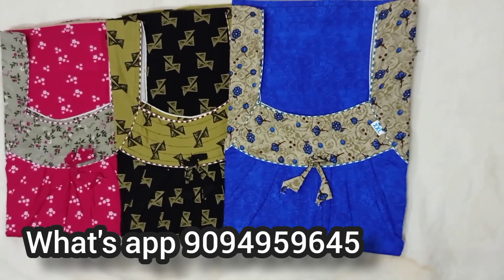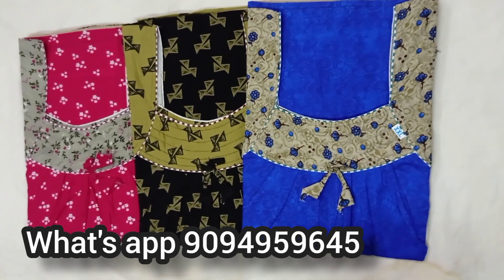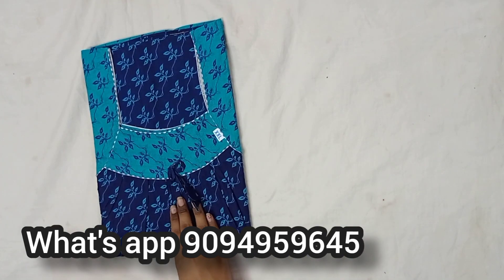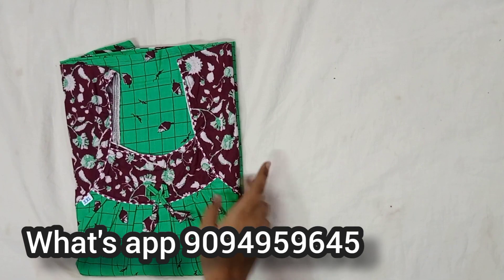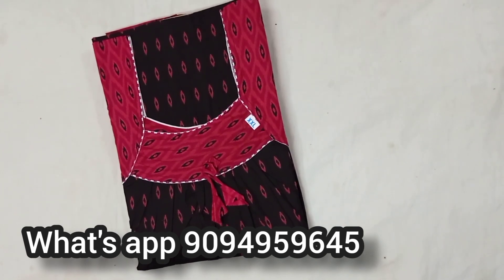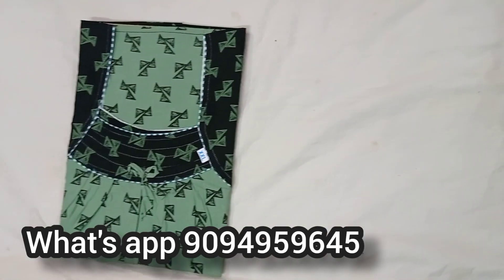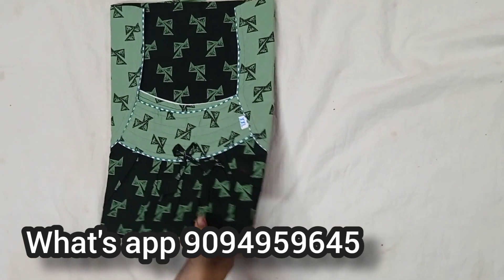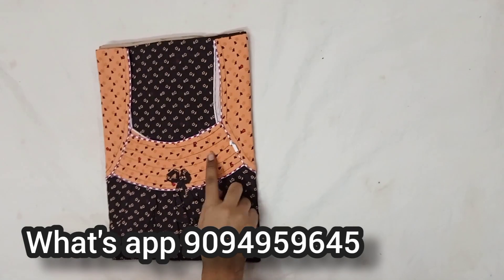Xxl|boat neck collection|branded|what's app 9094959645